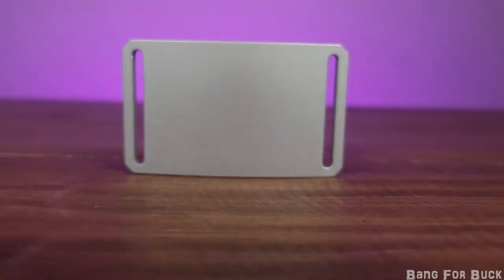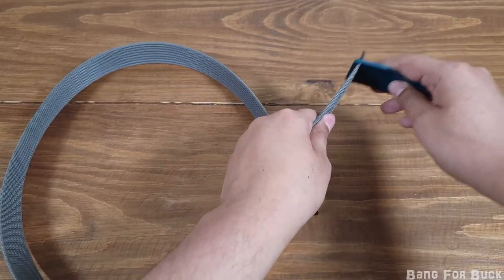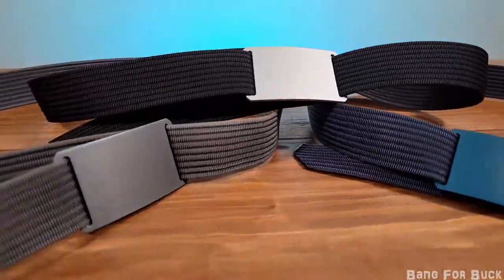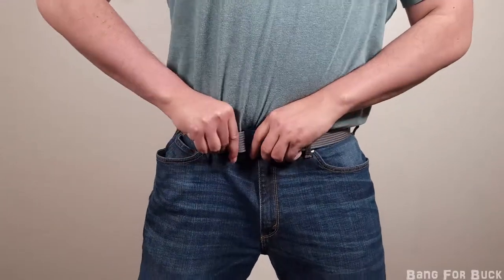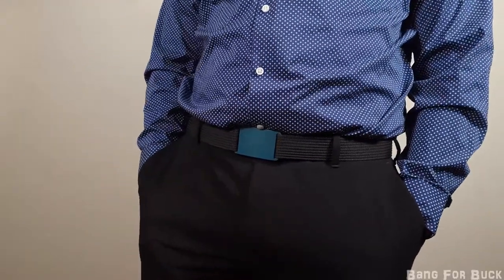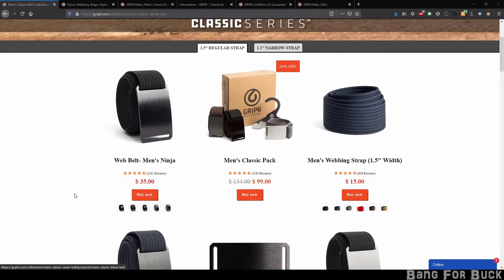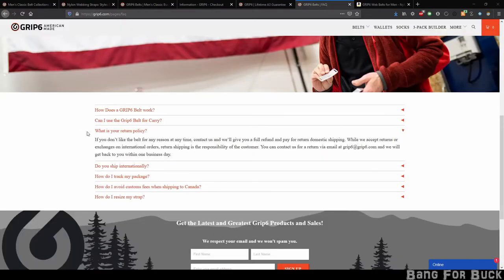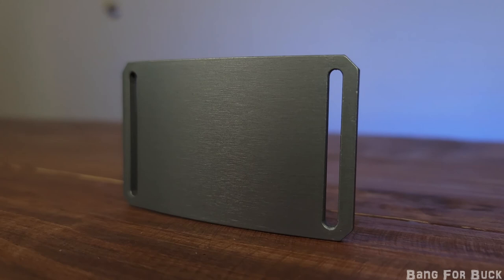Best Bang for Buck Belt (Grip 6)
This is my review of the Grip6 Belt which I think is the Best Bang for Buck belt since it can be used for both Casual and Business wear.

URL for Classic Series

Song - Rising Forest by Diego Nava